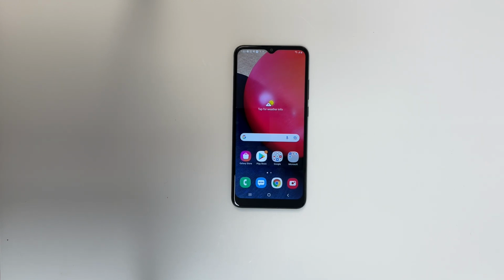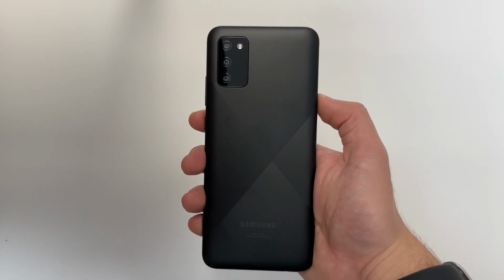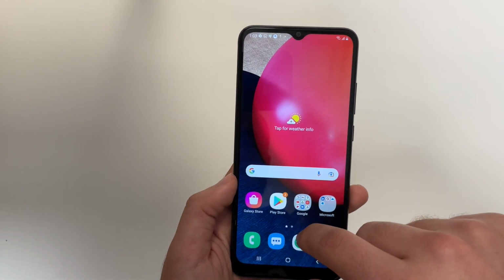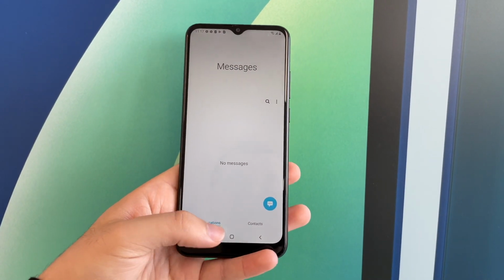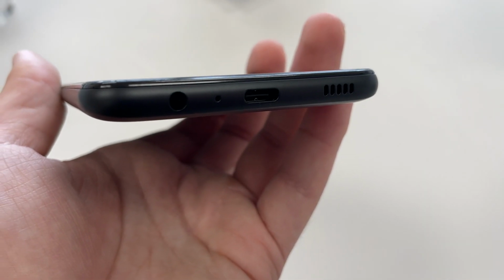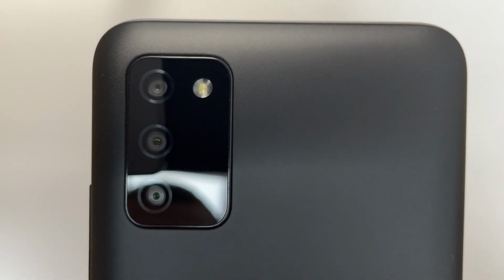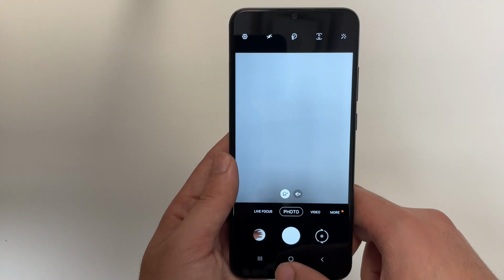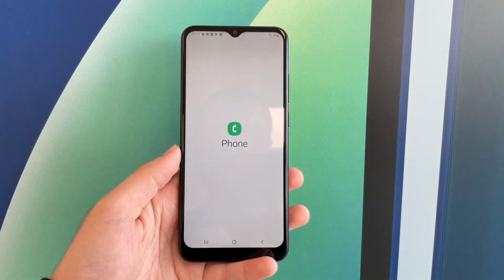The Best Samsung Galaxy Phone Under $100.00: 3 months later